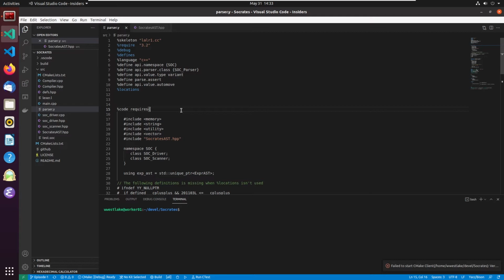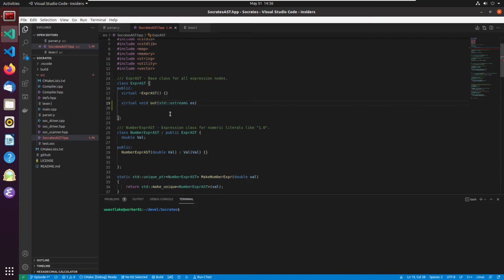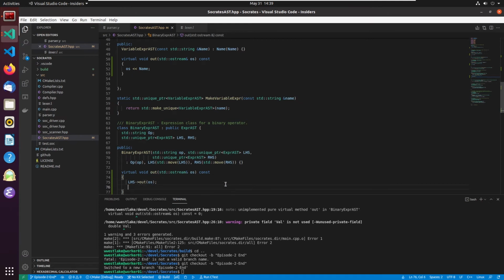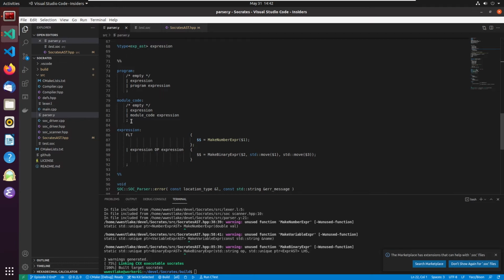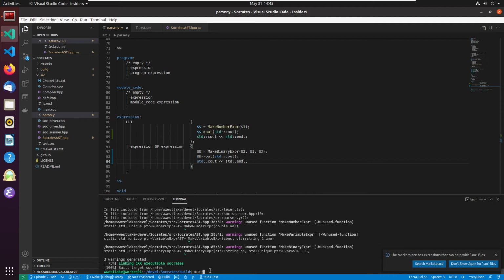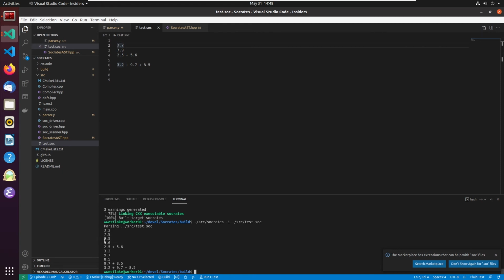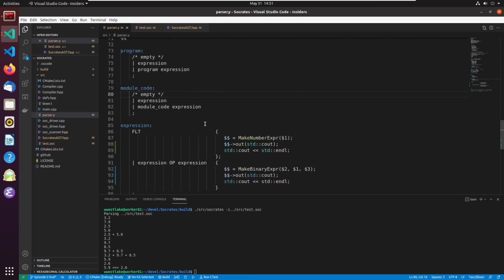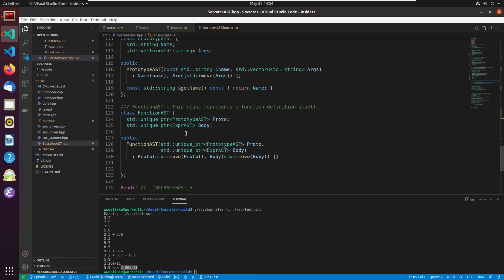Ep 3 Flex and Bison Expressions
Putting together some syntax and abstract syntax trees